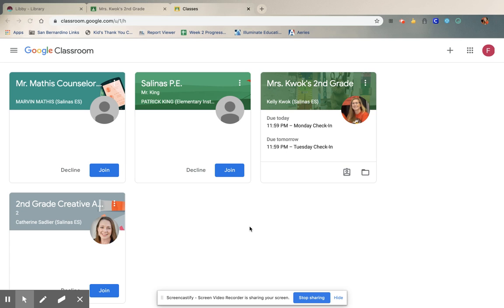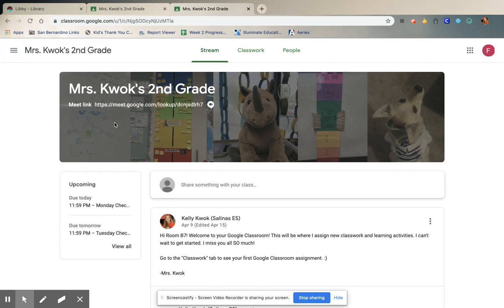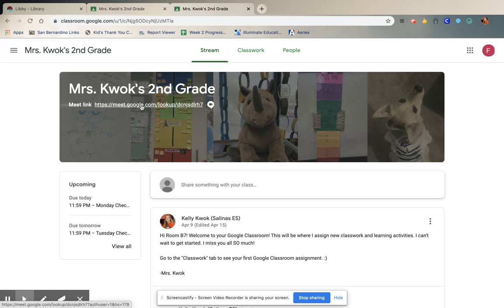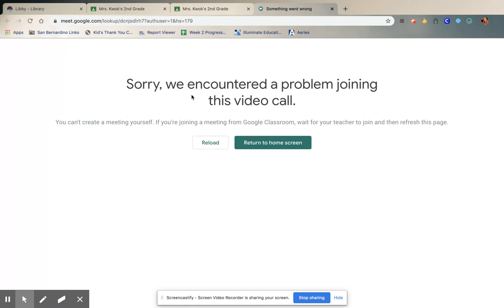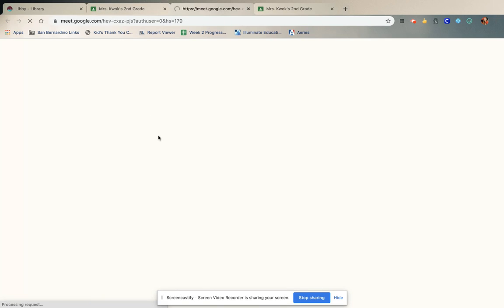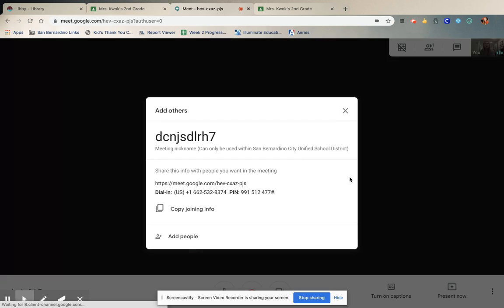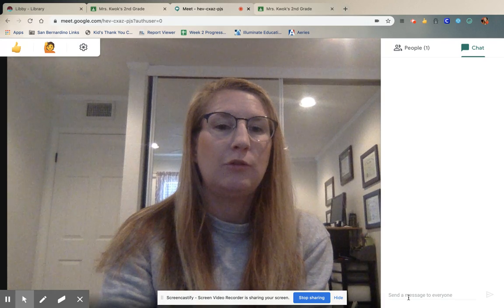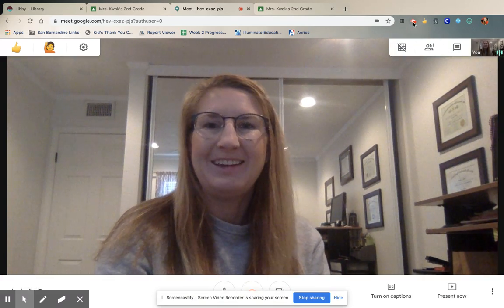How to get to our video chat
How to get onto our video chat using Google Meets.